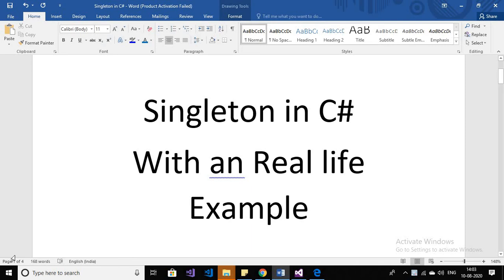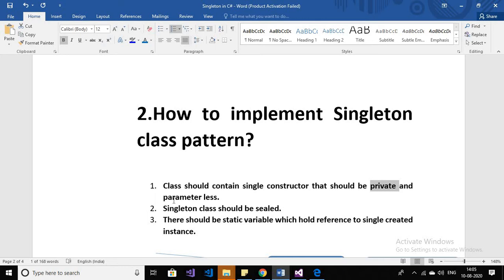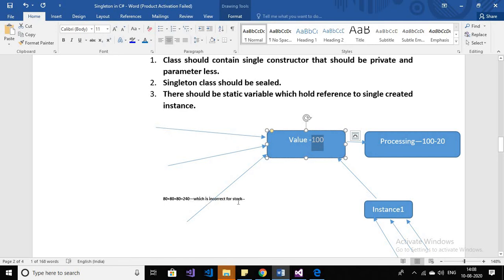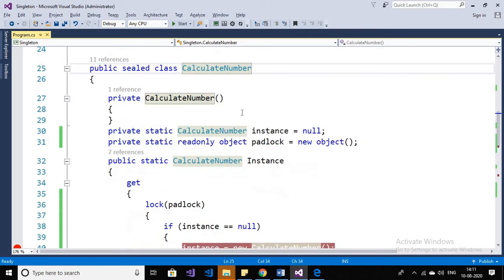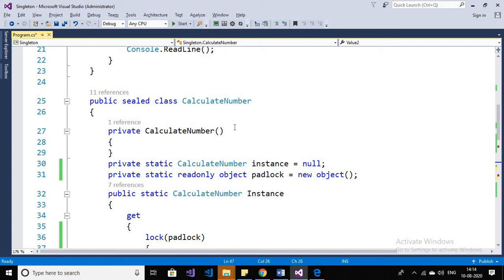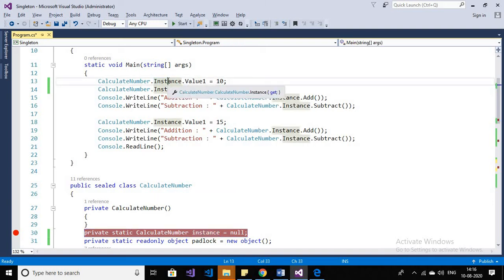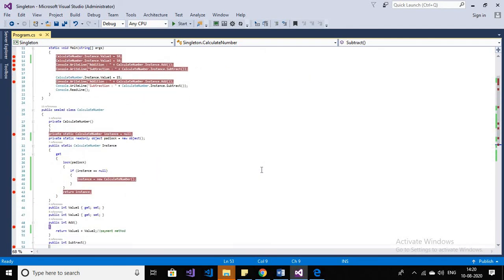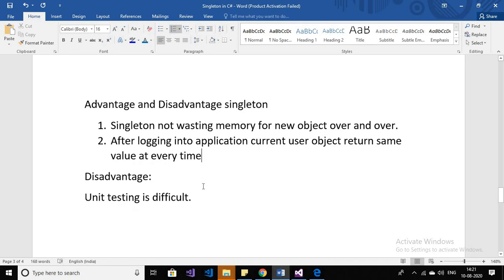Singleton with an Example in c#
What is singleton design pattern,what is singleton class,what is use of singleton class,what is advantage and disadvantage of singleton class.